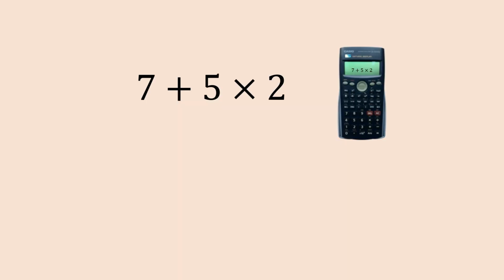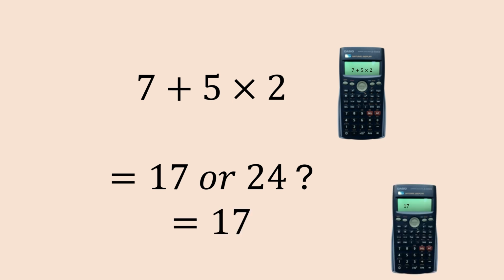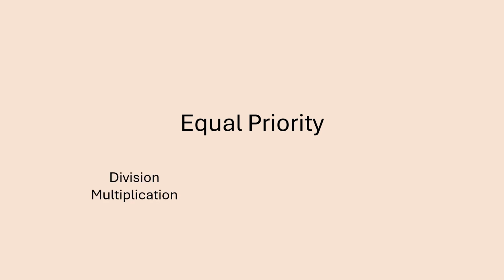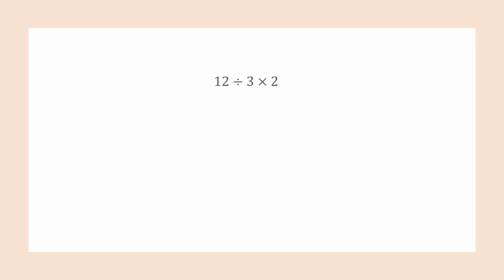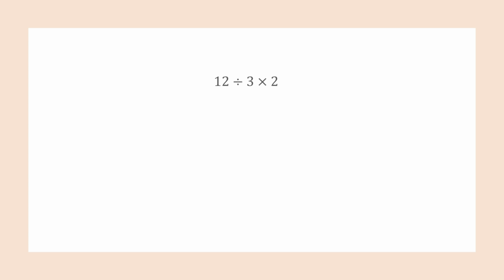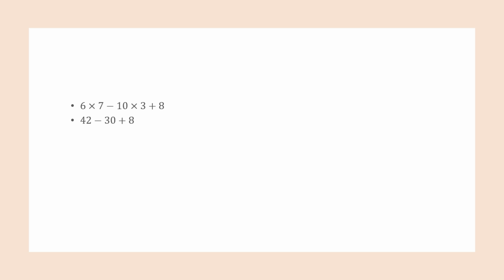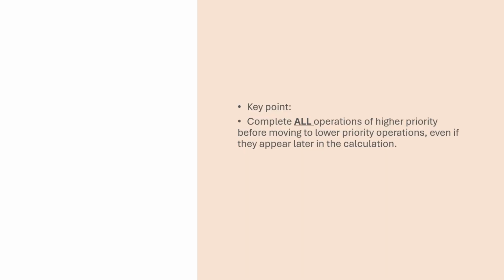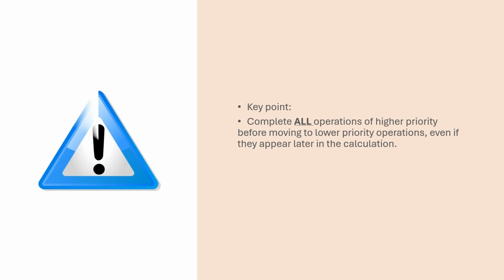BIDMAS - Mastering Order of operations.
A GCSE Maths revision tutorial explaining the BIDMAS (Order of Operations) rule for solving mathematical calculations in the correct order. Step-by-step examples, also demonstrating equal priority operations and left-to-right calculation methods.

00:00 Intro: What is BIDMAS?
00:15 Breaking down the Acronym (B-I-D-M-A-S)
00:38 Example 1: Addition vs Multiplication (7 + 5 * 2)
01:19 Calculator Tip: Why your calculator gets it right!
01:34 Example 2: Working with Indices (6² + 4 * 2)
01:59 The Equal Priority Rule: Left to Right
02:14 Example 3: Division and Multiplication (12 ÷ 3 * 2)
02:52 Example 4: Complex Multi-step Calculation
03:36 Summary: Higher vs Lower Priority